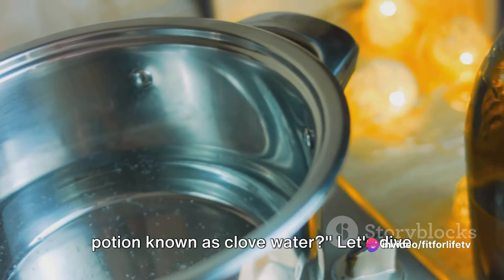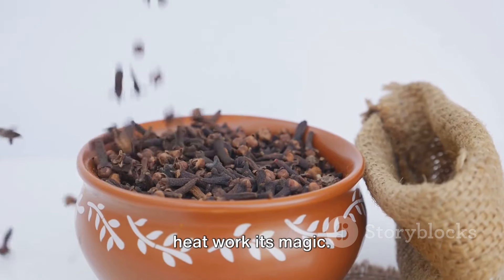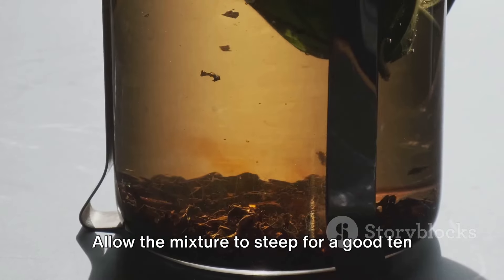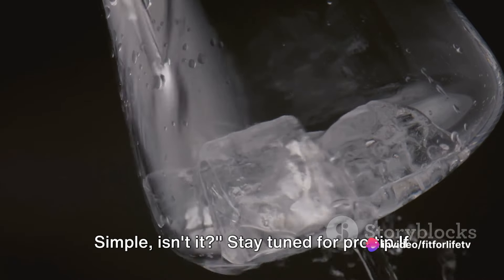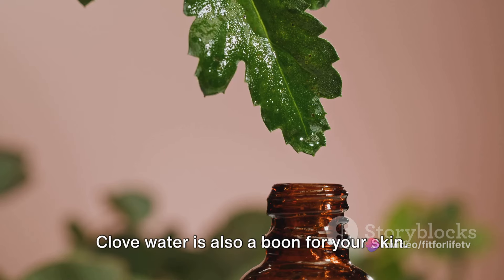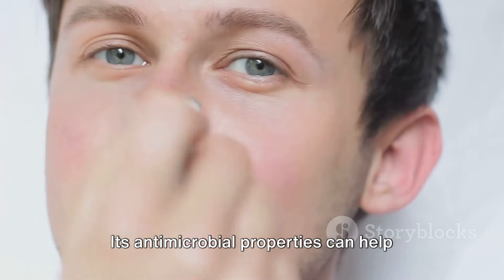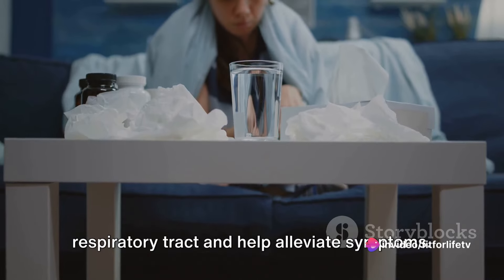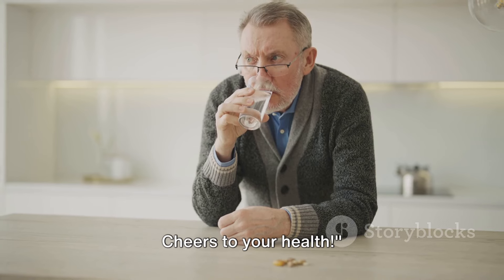The Incredible Health Benefits of Clove Water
In this video, we delve into the incredible health benefits of drinking clove water daily. Cloves are packed with antioxidants and have been used for centuries in traditional medicine for their medicinal properties. From boosting immunity to aiding in digestion..there are innumerable clove benefits.Clove water could be your new go-to health elixir.

Join us as we explore the science-backed benefits of clove water and how it can potentially improve your overall well-being. Don't miss out on this informative and enlightening video based on known health facts.

OUTLINE:

00:00:00 Unveiling the Magic of Nature..clove water
00:00:46 Brewing Your Potion of clove tea
00:01:49 The Health Benefits of Clove Water ( clove benefits) and it's antioxidant properties